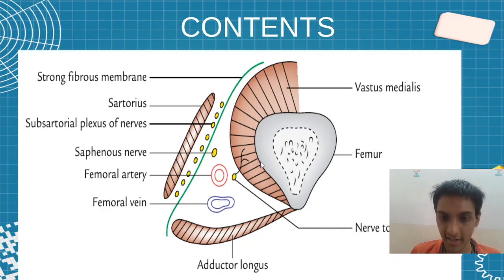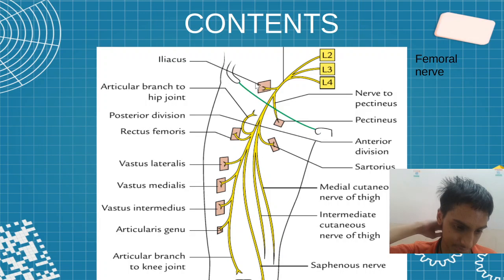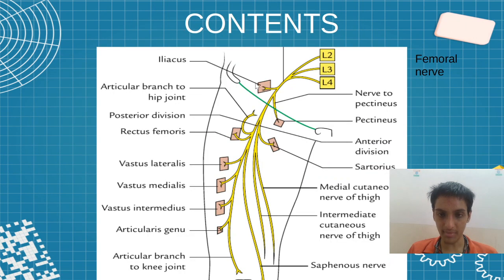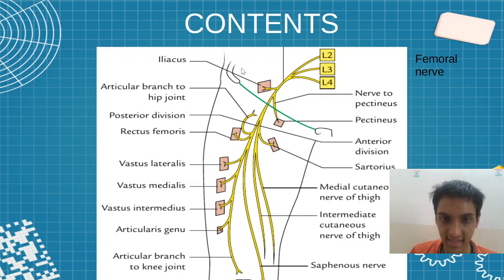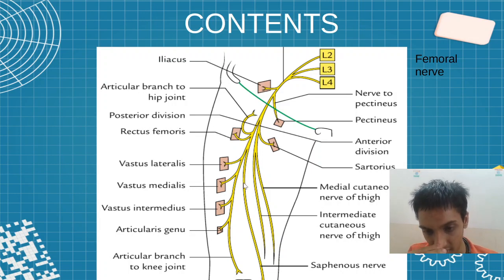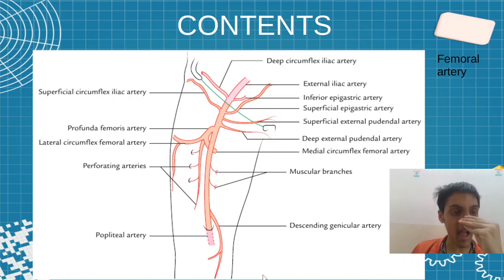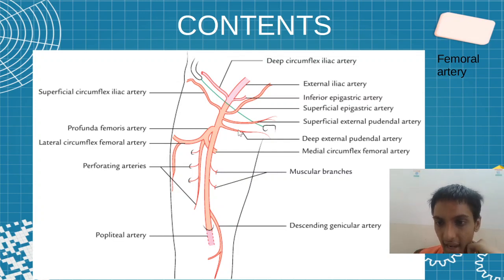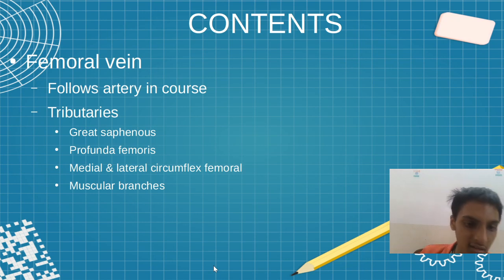MBBS AN15.5 Adductor Canal | Sudharshan PB